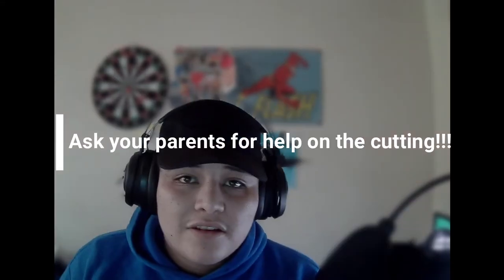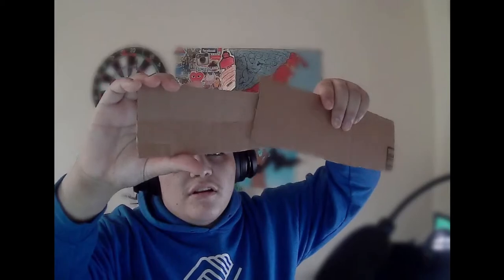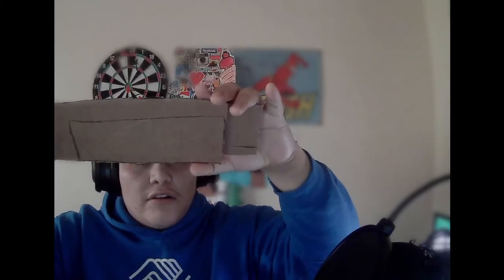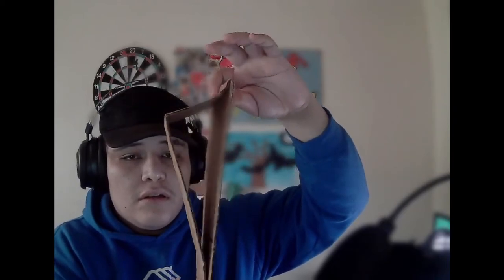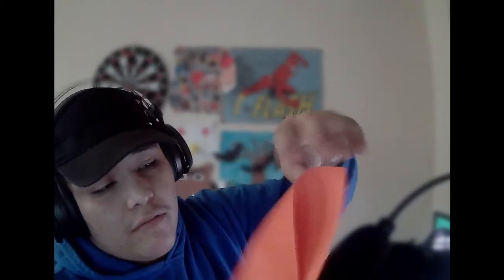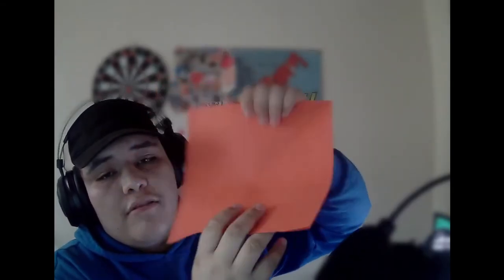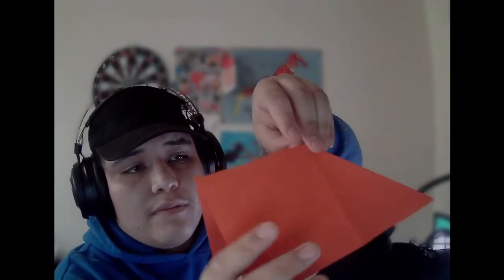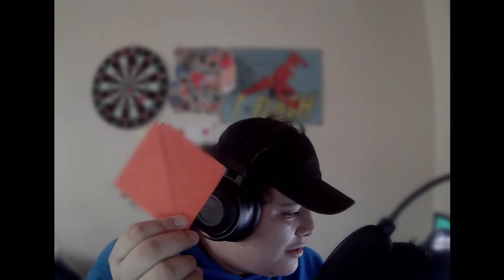Cricket Bat and Ball activity